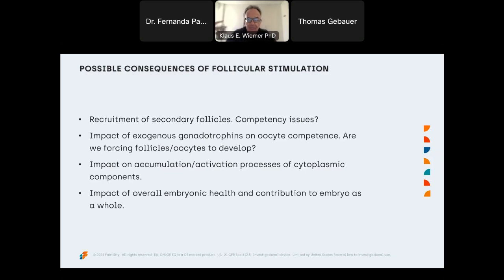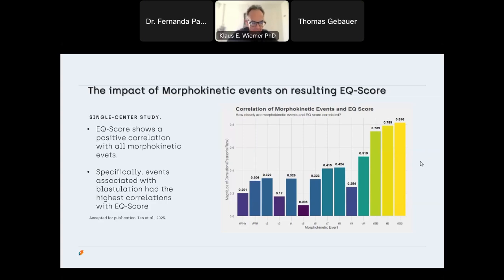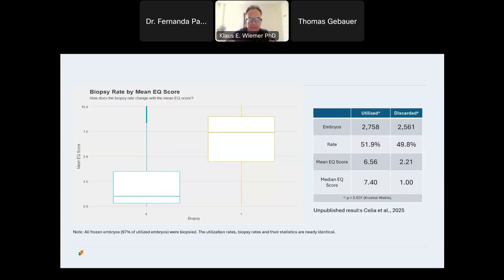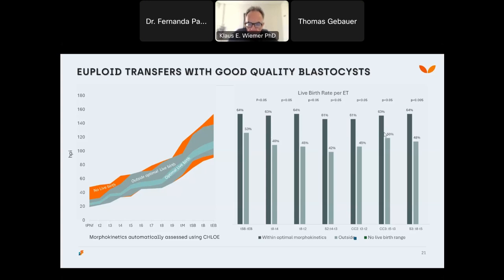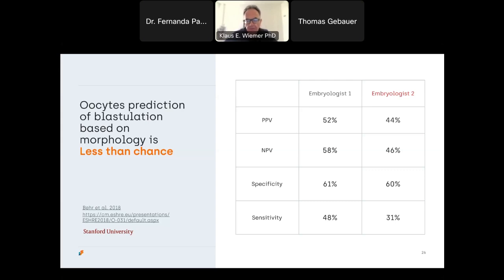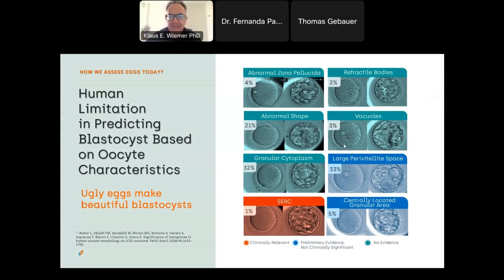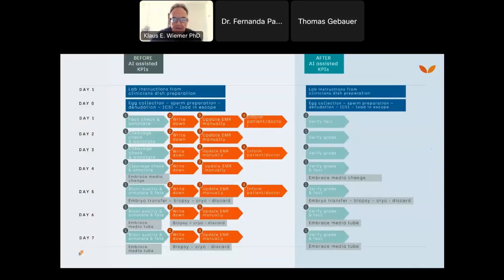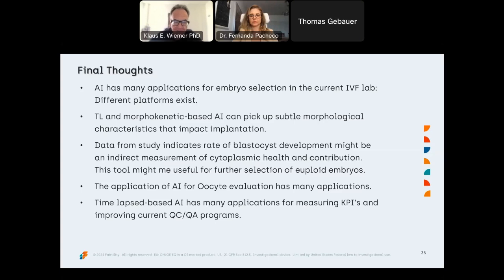The Application of AI in Today’s IVF Lab - Klaus Wiemer